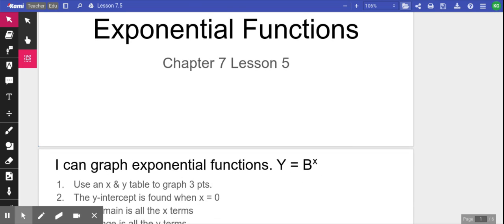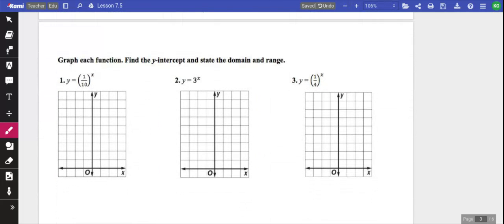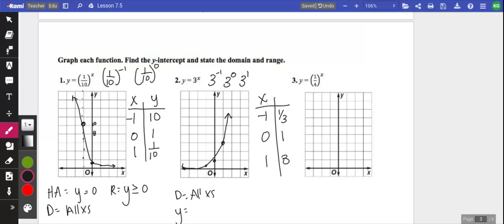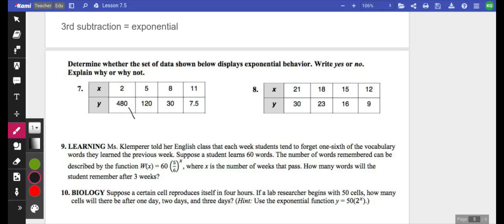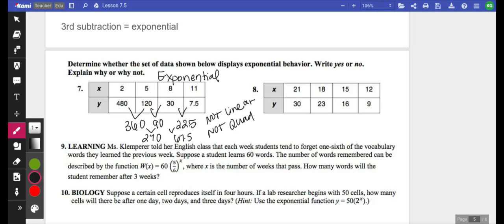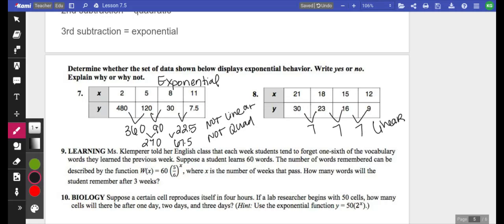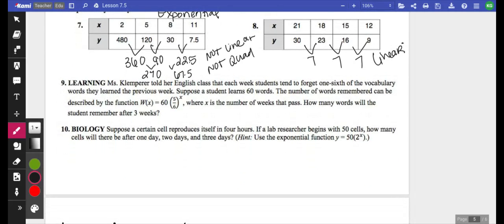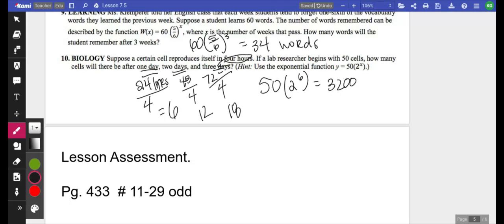Alg. Lesson 7.5